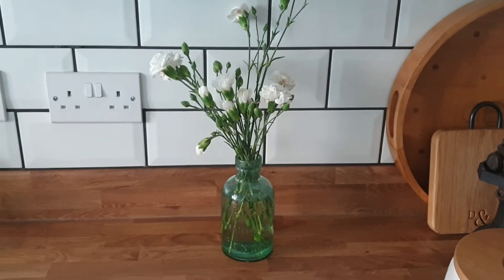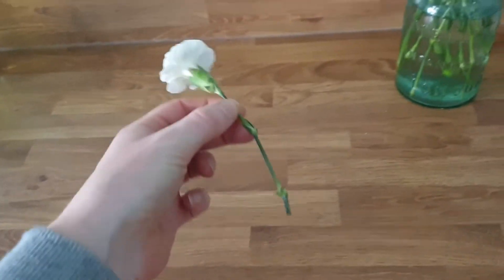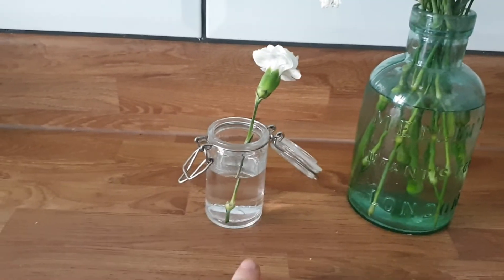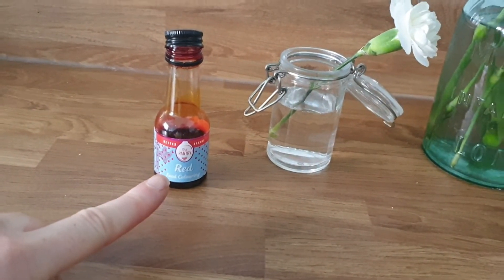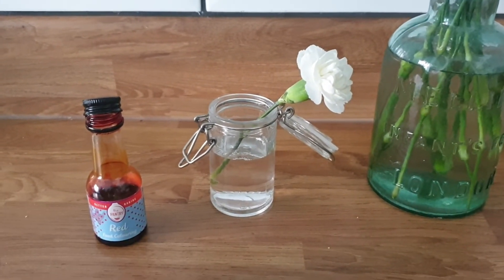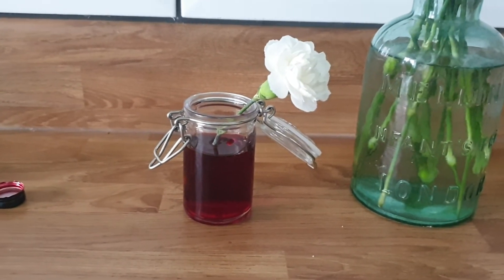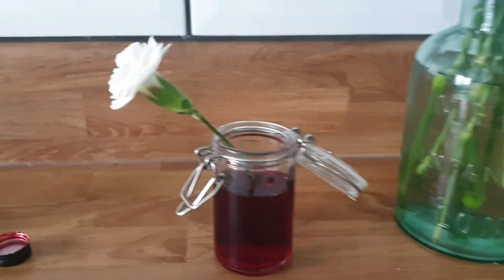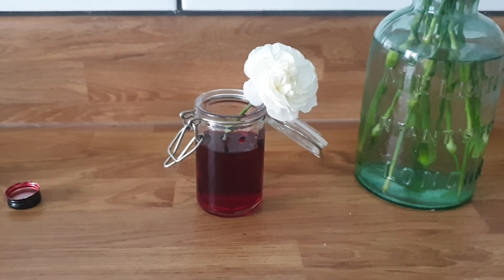Mrs Bird's Home Learning 🐦🏡 Flower Experiment 🤔🌸🎨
Can you make a prediction?